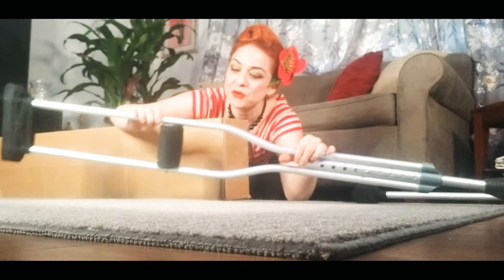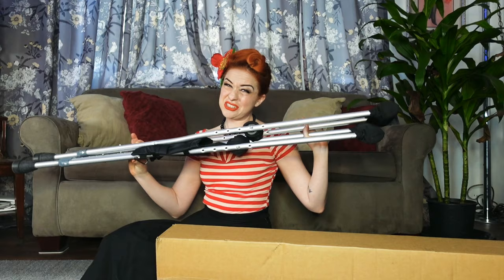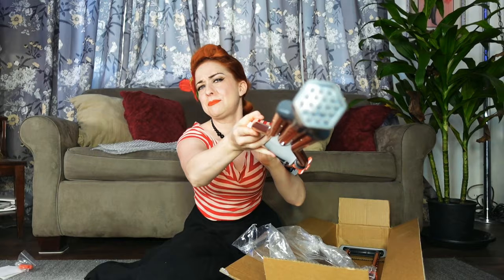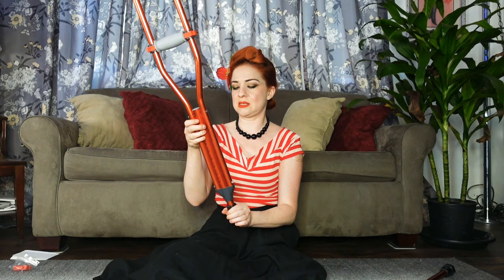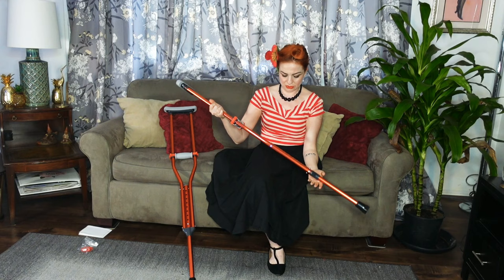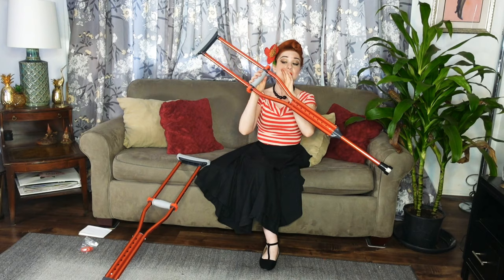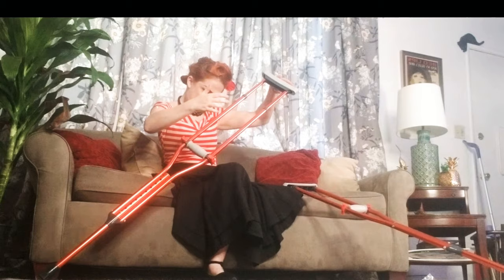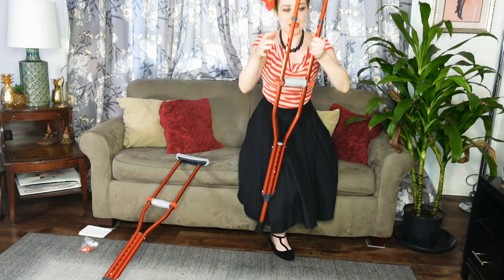UNBOXING OF NEW CRUTCHES!